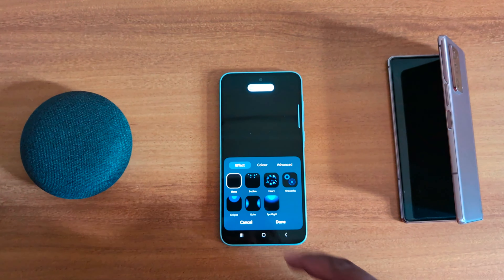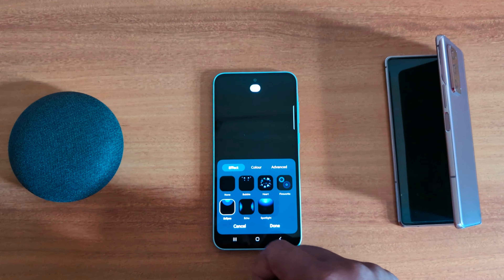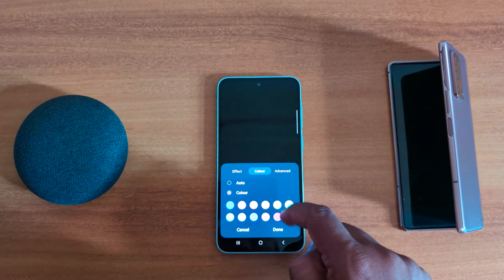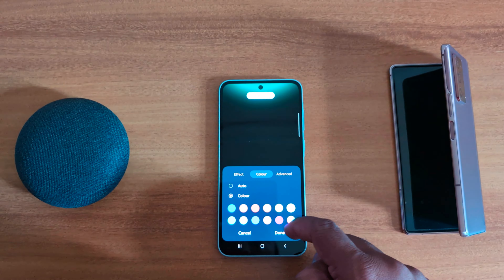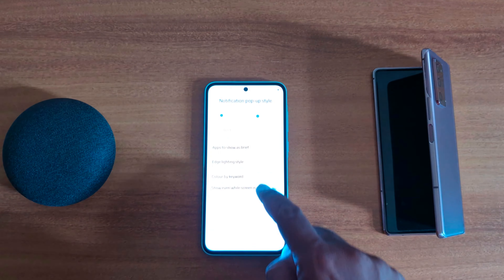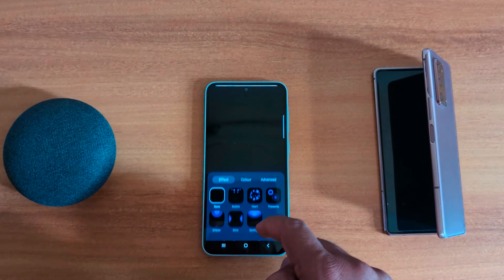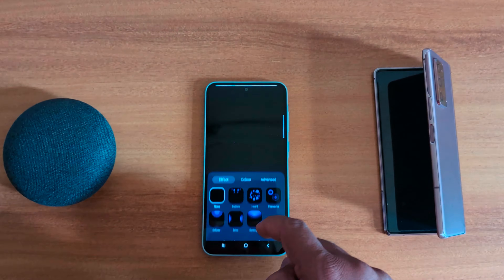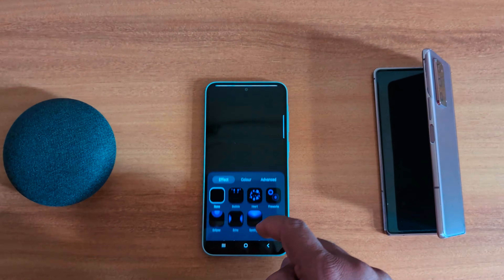How to Change the Edge Lighting Style Effect and Color in Samsung Galaxy A55 5G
How to Change the Edge Lighting Style Effect and Color in Samsung Galaxy A55 5G. You can set edge Lighting effects from bubbles, heart, echo, etc. Also, change the edge Lighting Style color, etc. Adjust the transparency in your Samsung Galaxy devices.

More Queries:
How to Change Edge Lighting Effect on Samsung Galaxy A55 5G
How to Change Edge Lighting Style on Samsun A55 5G
How to Change Edge Lighting Color on a Samsung A55 5G
Samsung Galaxy A55 5G Edge Lighting Style Change
A55 5G